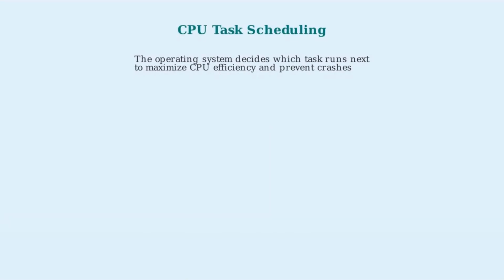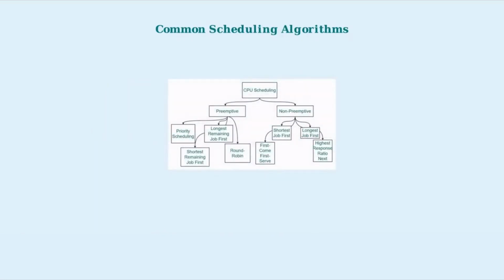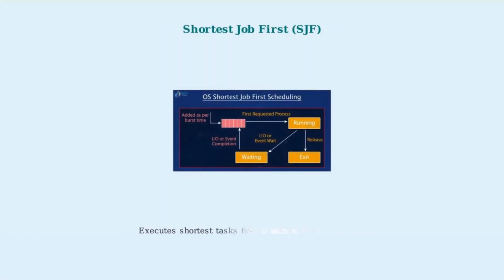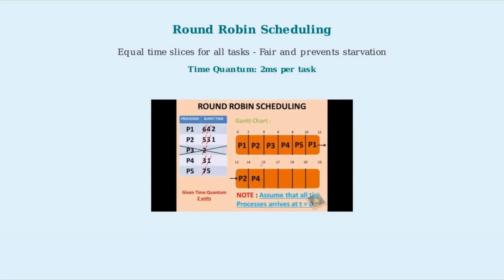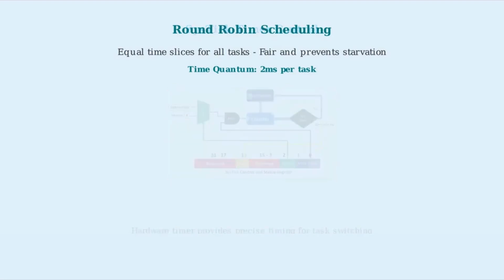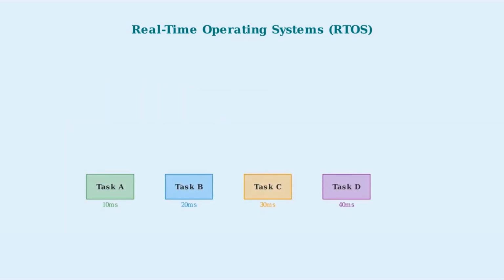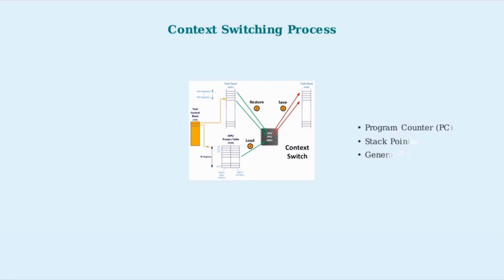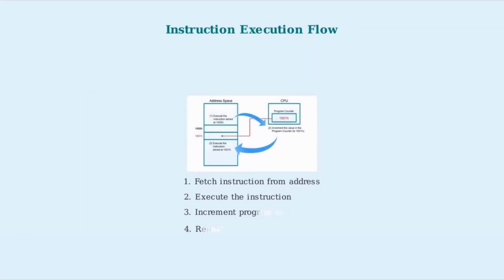CPU Scheduling & Task Management Explained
cpu scheduling in operating system
cpu scheduling in os
cpu scheduling round robin
operating system scheduling algorithm
os scheduling algorithms
process scheduling in os
cpu scheduling
shortest job first scheduler
shortest job next scheduling algorithm
sjf scheduling
sjf scheduling algorithm
round robin process scheduling algorithm
round robin scheduling algorithms
rr scheduling algorithm
cpu scheduling algorithm
fcfs scheduling
fcfs scheduling algorithm
multilevel queue scheduling
multilevel queue scheduling algorithm
process scheduling algorithms
round robin scheduling algorithm in os
cpu scheduling algorithms in os
preemptive shortest job first scheduling
sjf preemptive scheduling
multilevel feedback queue scheduling
multi processor scheduling
operating system process scheduling algorithms
preemptive sjf
types of cpu scheduling
fcfs algorithm
sjf non preemptive scheduling
sjf preemptive scheduling example
multilevel queue scheduling in operating system
multilevel queue scheduling in os
sjf non preemptive
rr scheduling algorithm in os
multilevel queue
process schedulers
round robin algorithm in c
linux process scheduling
multilevel queue scheduling example
real time cpu scheduling in operating system
cpu scheduling algorithms examples
multilevel feedback queue scheduling example
multilevel feedback queue scheduling in os
multilevel queue and multilevel feedback queue
cpu scheduling in operating system pdf
real time cpu scheduling
cpu algorithms
cpu scheduling algorithms in c
fcfs preemptive scheduling
round robin scheduling in c++
scheduling algorithms in operating system with examples pdf
scheduling algorithms round robin
multilevel queue feedback scheduling
round robin scheduling quantum
round robin scheduling turnaround time
sjf scheduling preemptive
time quantum in round robin
cpu process scheduling
round robin average waiting time
round robin scheduling with different arrival times
scheduler cpu
cpu scheduler online
robin scheduling algorithm
vmware cpu scheduler
best scheduling algorithm in os
cpu algorithm in operating system
job scheduling and cpu scheduling
round robin rr scheduling algorithm
cpu job scheduling
job and processor scheduling
multilevel queue scheduling algorithm example
round robin scheduling time quantum
basic scheduling algorithms
cpu task scheduling
fcfs edureka
guaranteed scheduling algorithm
improved round robin scheduling algorithm
multilevel feedback queue scheduler
round robin scheduling example with time quantum 1
round robin scheduling example without arrival time
round robin scheduling with context switch example
scheduling algorithm for time sharing system
shortest job first algorithm in python
shortest job first scheduling c++
time quantum cpu
the shortest job next scheduling algorithm